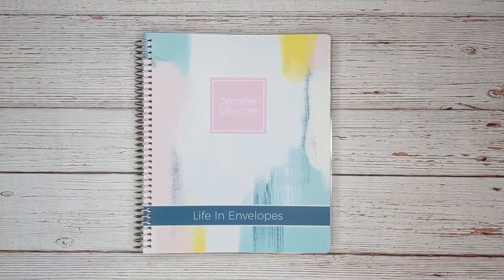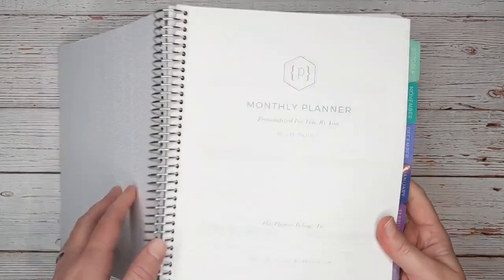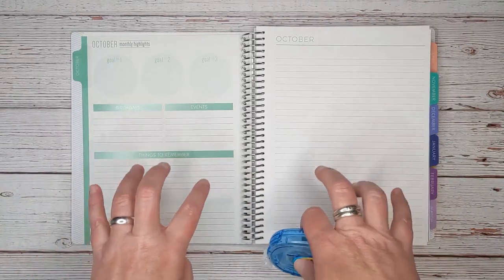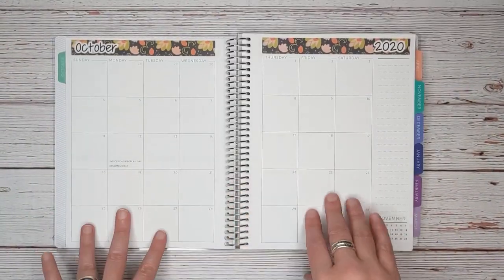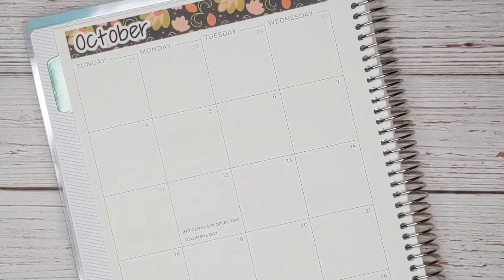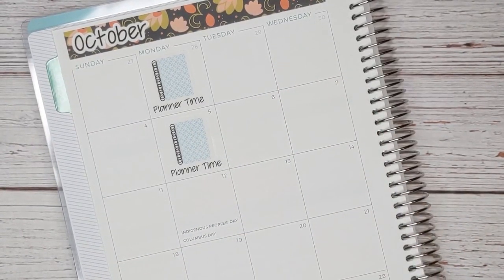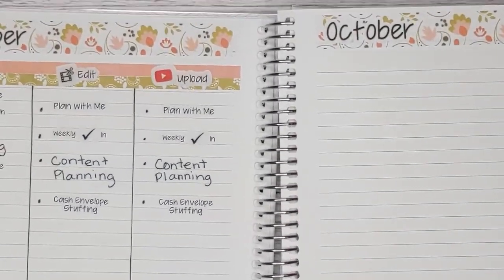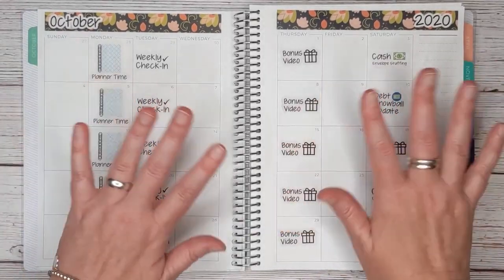Plum Paper // Content PWM // LifeInEnvelopes Stickers Etsy // 7 x 9 Tabbed Monthly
Free International Shipping - On orders over $35.

Checkout my PR Friends’ channels!